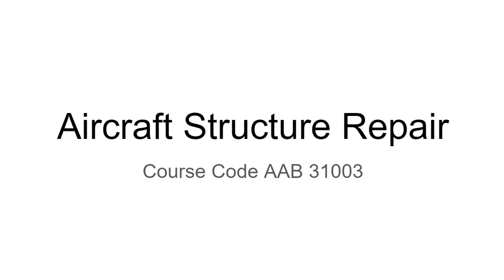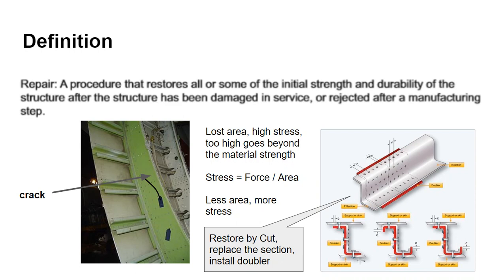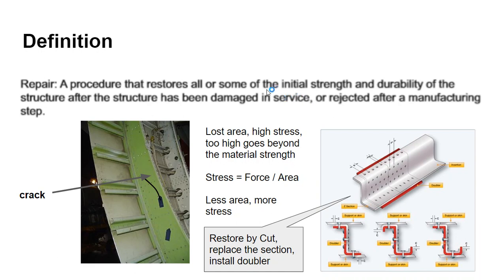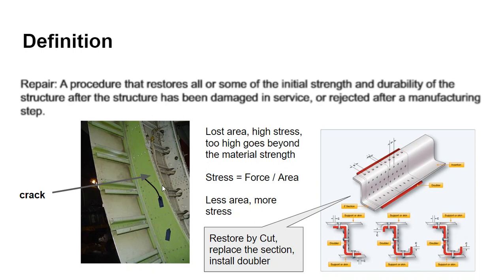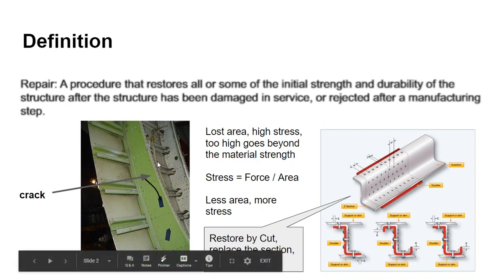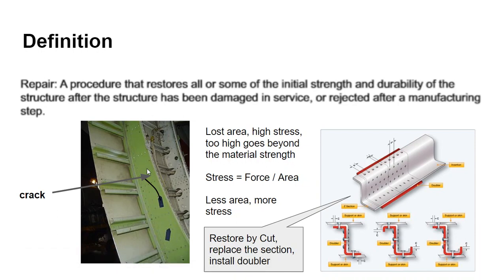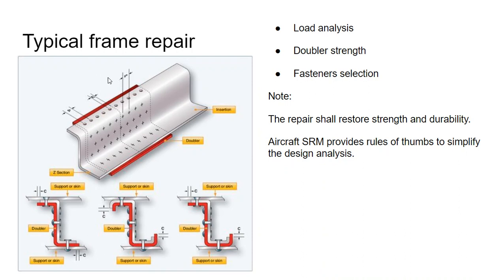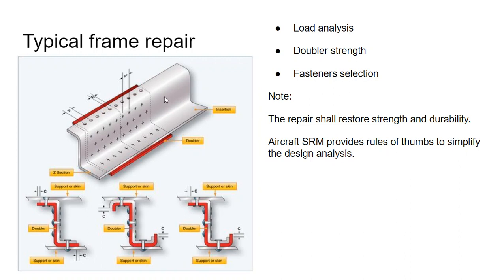Aircraft Structure Repair General